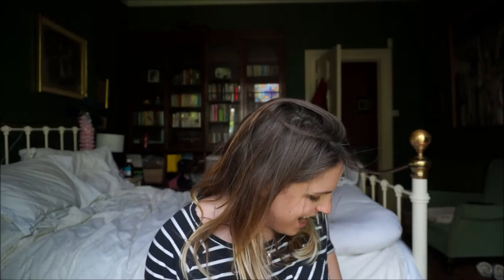May 2015 Favourites